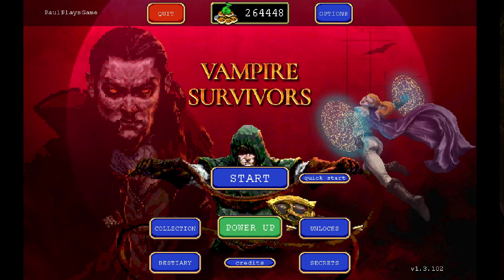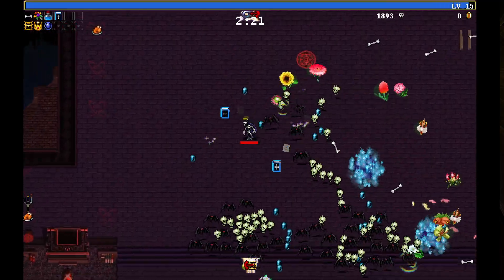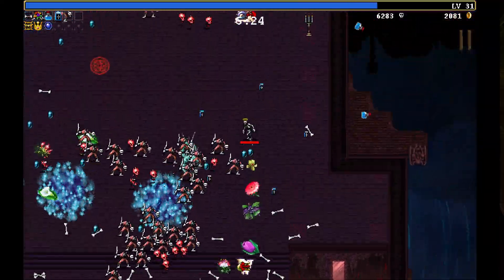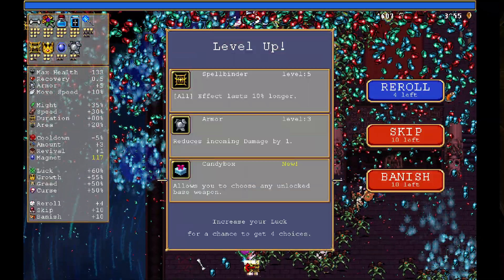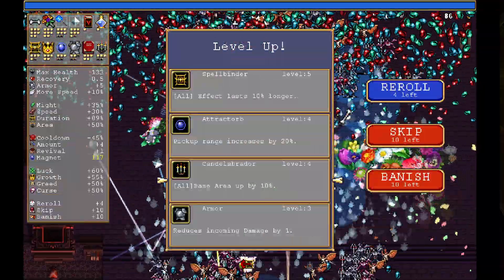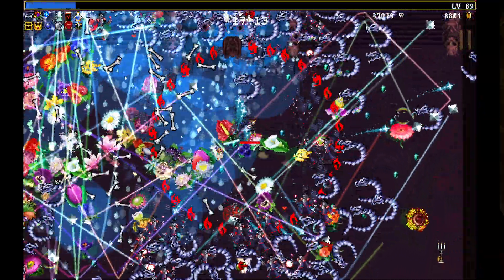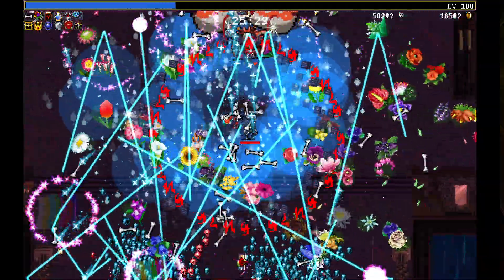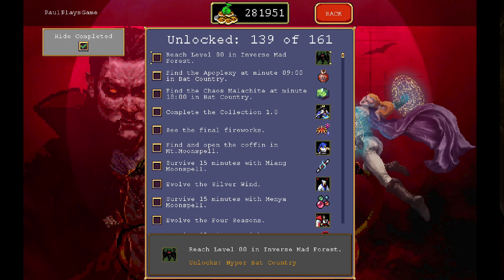Part 32 ¦¦ Ive Been Sleeping on THIS Weapon ¦¦ Vampire Survivors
Vampire Survivors is a time survival game with minimalistic gameplay and roguelite elements.
Hell is empty, the devils are here, and there's no place to run or hide. All you can do is survive as long as you can until death inevitably puts an end to your struggles. Gather gold in each run to buy upgrades and help the next survivor.

The supernatural indie phenomenon that lets you be the bullet hell!

Starting Tips
Get two or three offensive weapons at first, but focus on levelling them up one at a time.
Armour and Luck are good starting power-ups to spend money on.
Refund power-ups often, it's free, and try new upgrade paths.